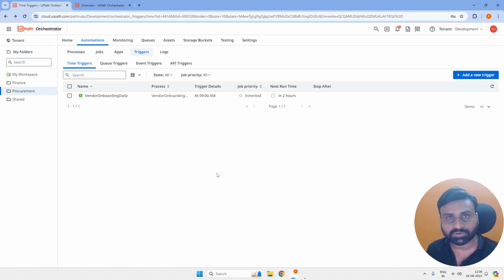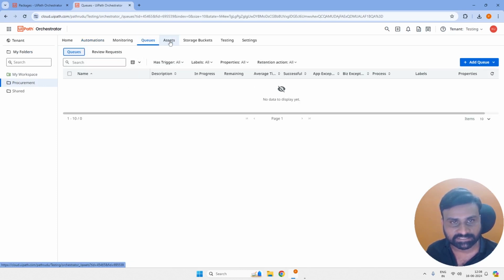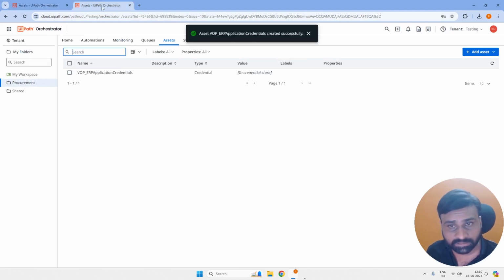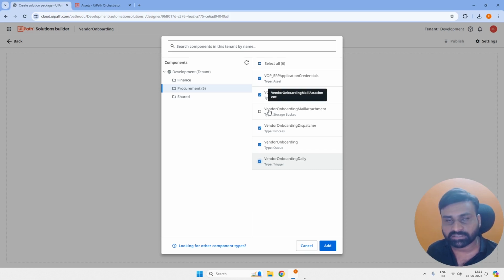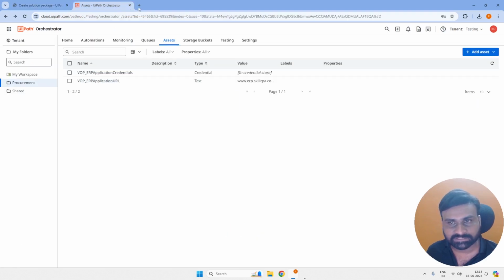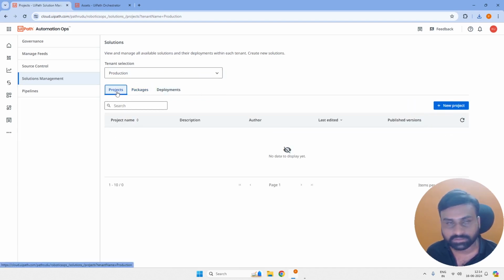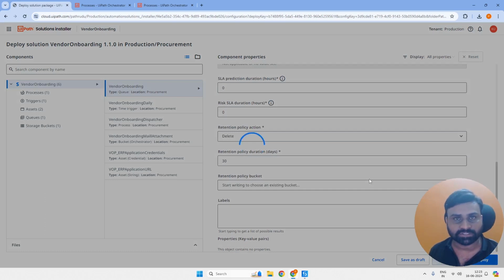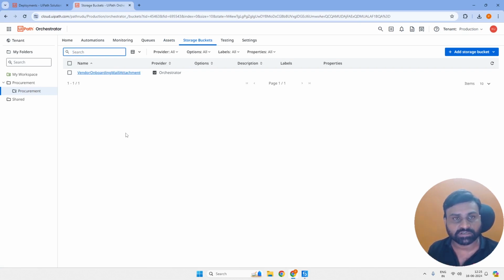Mastering UiPath Solutions Management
Unlock the full potential of UiPath Solutions Management in this comprehensive tutorial. Learn how to bundle multiple components like processes, assets, queues, and more into a cohesive solution package. We’ll guide you through the entire lifecycle management process, from development to deployment in new environments. Whether you're managing simple workflows or complex automation projects, this video will help you streamline your operations with UiPath's robust Solutions Management features. Watch now to see practical use cases and step-by-step instructions for managing your UiPath solutions efficiently.